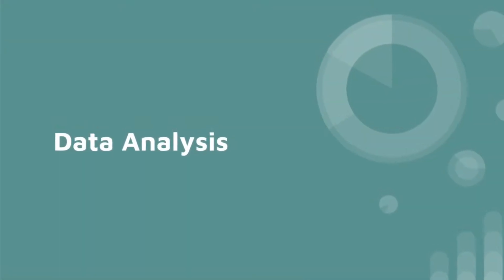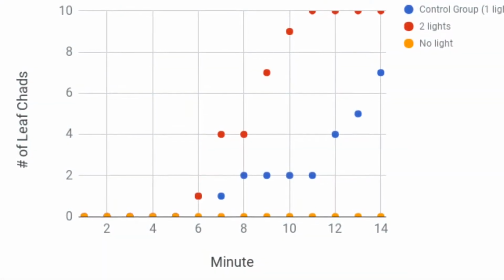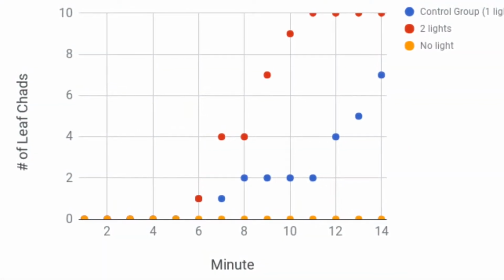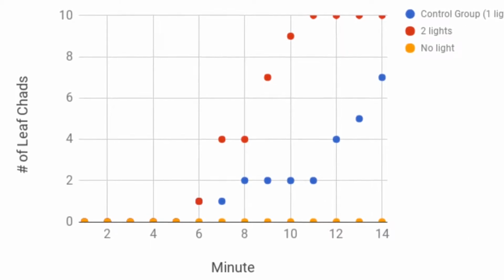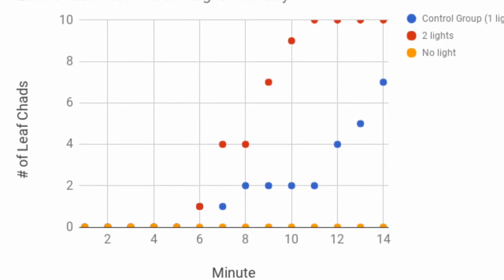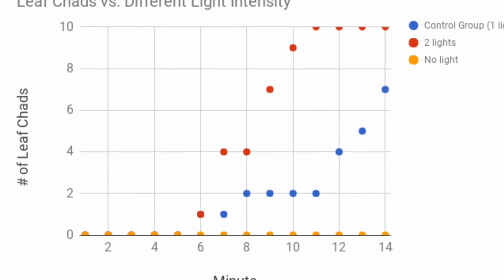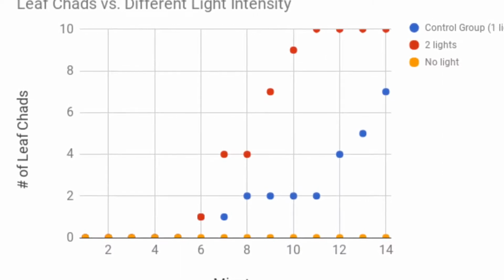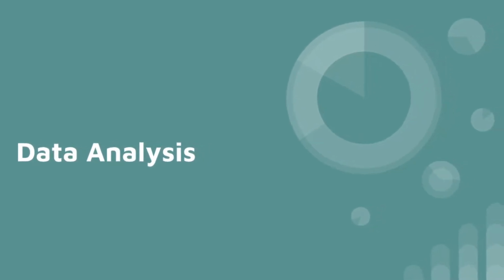Photosynthesis Video Mr Murphy Class